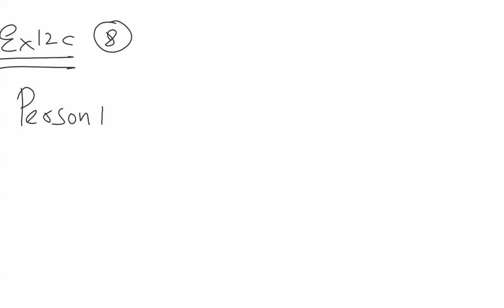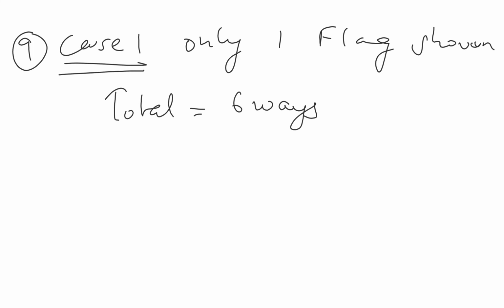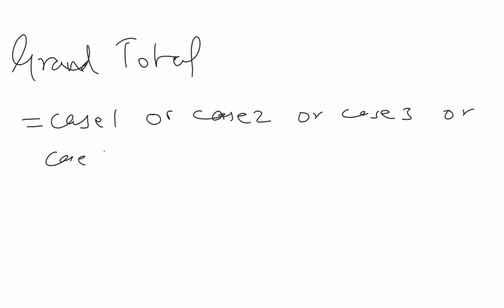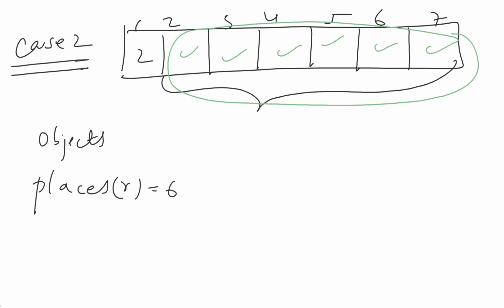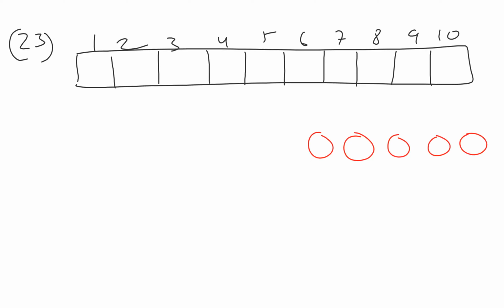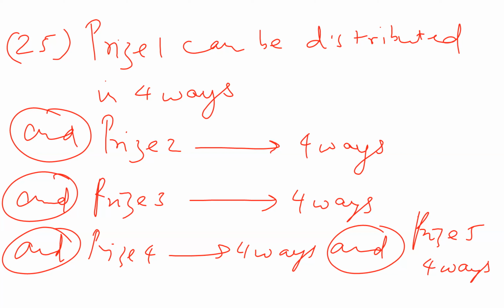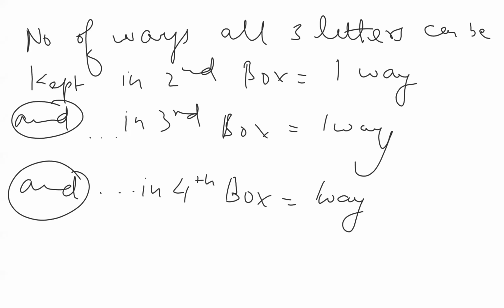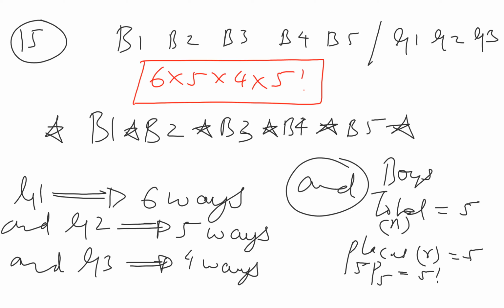ISC Mathematics l Permutations l Ex 12c l Part 3 l OPM